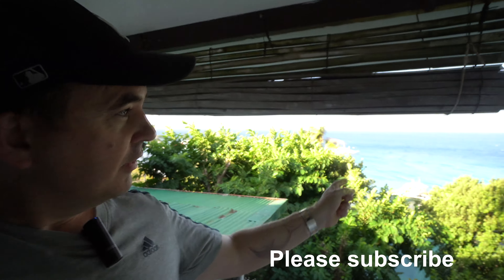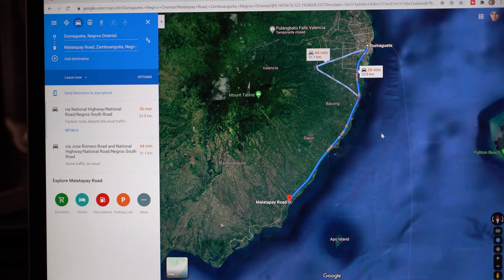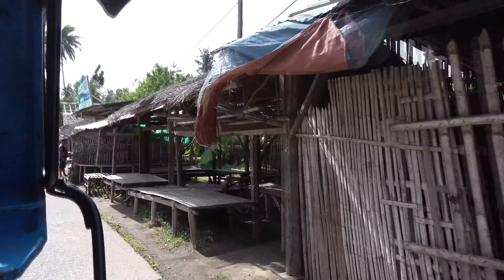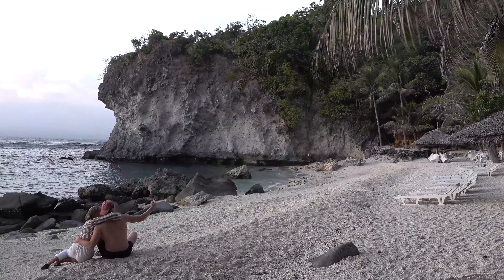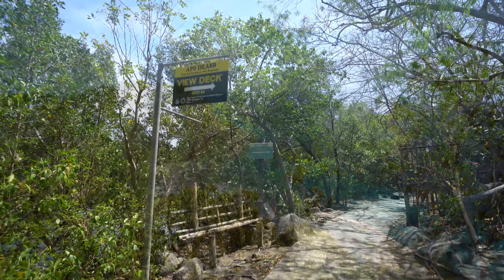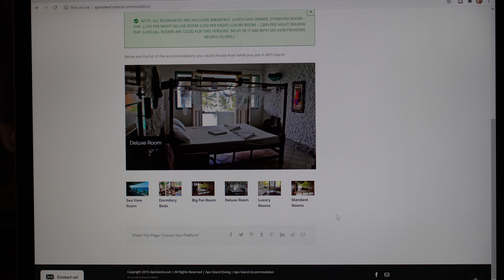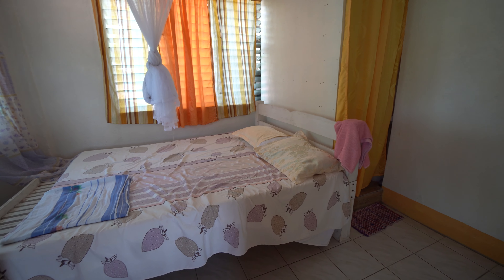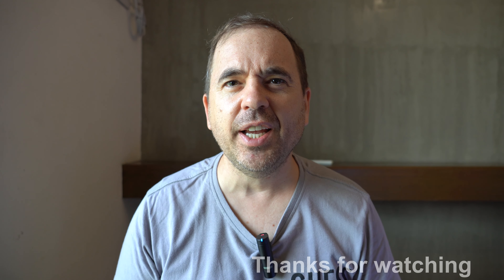Island Dreams: The Ultimate Guide to Apo Island & Liberty Lodge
One of the best places to snorkel with turtles in the Philippines has to be Apo Island near the city of Dumaguete. Located just off Negros Oriental, this island provides some awesome opportunities to film turtles up close. Snorkelling with turtles in Apo Island is insane and one of the most popular things to do on the island. Whether you come for a day trip from Dumuguete or stay overnight. There are a number of accommodation options on Apo island from home stays to a couple of rustic resorts. This time I stayed at Liberty Lodge and Dive Resort. My previous stay here was at the Apo Island Beach Resort. I also checked out Mary's home-stay on the island. I had a walk through the village, and also walked to the view deck for some beautiful scenic views of Apo Island.
I booked directly with Liberty Lodged via their website, I couldn't find rates on other 3rd party sites such as TripAdvisor. The resort was quite rustic and simple. In this vlog I look at how to get to Apo Island from Dumuguete and the costs involved. Power (electricity) to the island is limited to a few hours. Liberty Lodge has power for 10 hours.
*All rates, conditions and info shown subject to change
Cameras I use.
Drone footage on a DJI Mavic 2 Pro.
My main camera is a Sony a6600
With Sony E 16-55mm f/2.8 G Lens.
My wide lens I use is a Sony E 10-18mm f/4 OSS Lens.
My Sony handycam AX700
I just started to use DJI Pocket 2 (creator combo).
For editing 4k video I use the  Microsoft Surface Book 2,
For my underwater shots I use the 4k Sony FDRX3000.